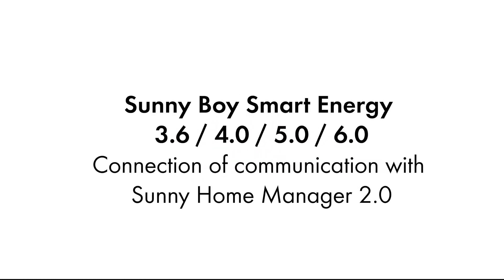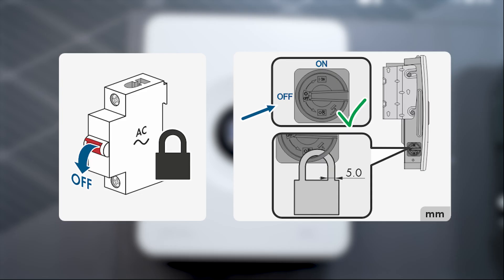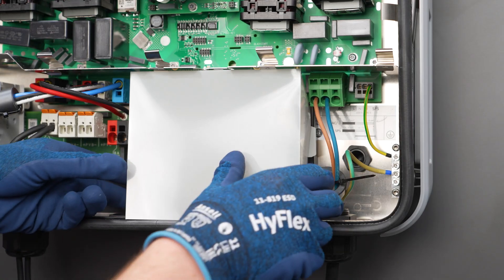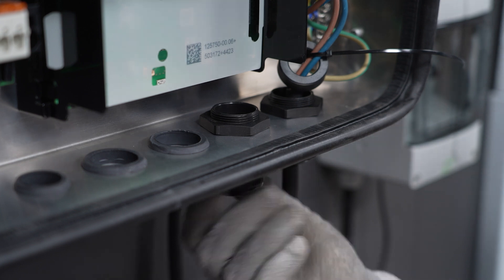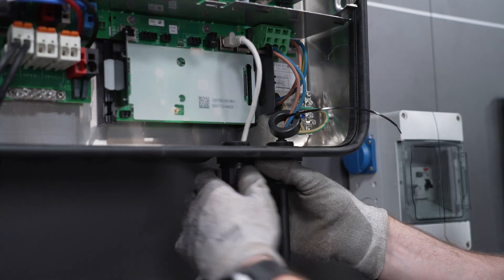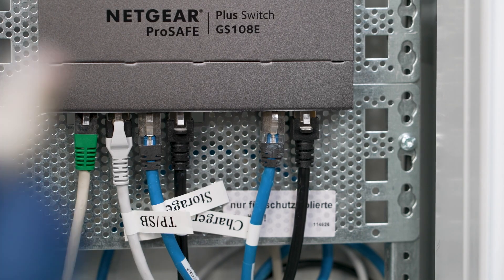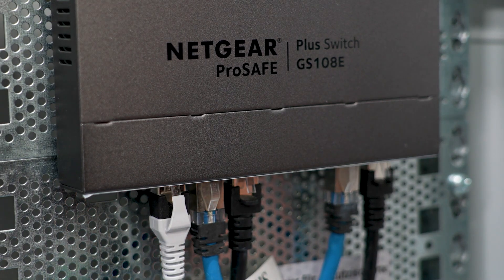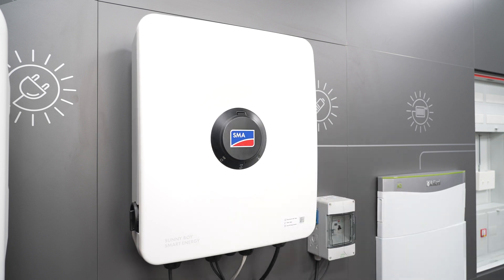How to Connect Sunny Home Manager 2.0 to Sunny Boy Smart Energy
Learn how to seamlessly integrate the Sunny Home Manager 2.0 with your Sunny Boy Smart Energy inverter in this detailed TechTip tutorial. Perfect for models 3.6, 4.0, 5.0, and 6.0, this video provides step-by-step instructions on establishing effective communication between your devices, ensuring optimal performance of your solar power system.

Video Outline:

00:00 Introduction: Overview of the Sunny Home Manager 2.0 and Sunny Boy Smart Energy.
00:23 Preparation for the Connection: What you need to know before starting.
00:58 Connecting the Communication Cable: Detailed guide on how to properly connect the cable.
02:00 Information on Daisy-Chain: Explaining the daisy-chain setup for multiple inverters.
02:18 Connecting the Inverter to the Switch: Step-by-step instructions on linking the inverter with the network switch.
02:33 Connecting to the Sunny Home Manager: How to integrate the system with the Sunny Home Manager 2.0.
02:52 Completion: Final checks to ensure everything is set up correctly.
Whether you're a professional installer or a DIY enthusiast, this guide will equip you with the knowledge to manage your solar energy system efficiently.